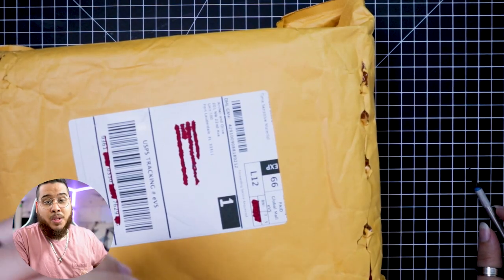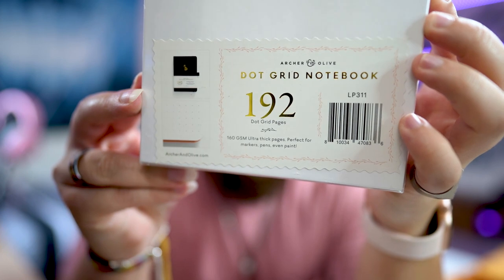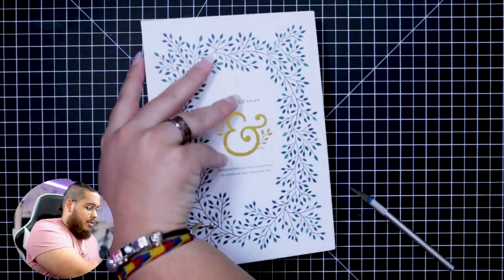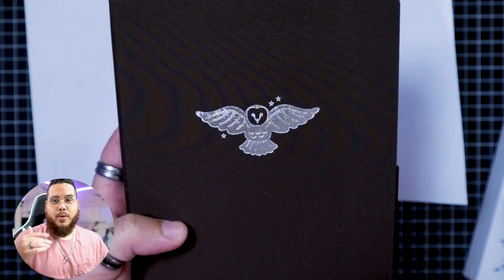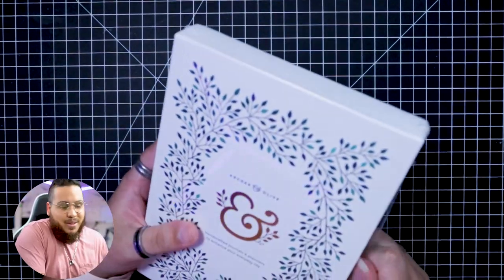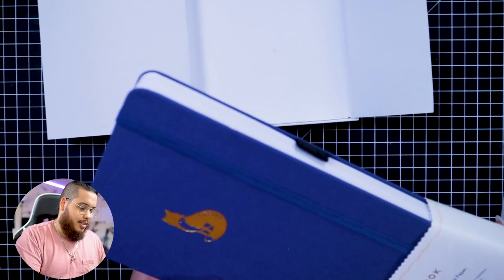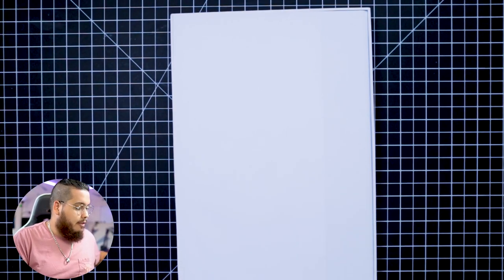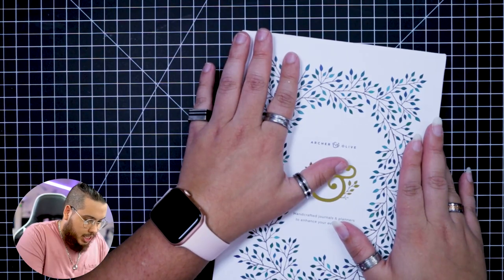Archer and Olive Mystery Box | Unboxing and Mini Review | ThatJournalingGuy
I think by now, it's no secret that I absolutely love Archer and Olive notebooks. Until recently, I didn't know that they sold a "mystery box"! This is the first stationery mystery box I've ever opened and I couldn't have asked for more.

!ALL MY GEAR AND JOURNALS!

*Live Plan With Me's and Journal Spread Planning*

Wanna send me happy mail?
You can send me anything from postcards to letters to washi tape samples to ink samples! Everything! I'll even open it on stream if you'd like me to! 🥑

Bryant Del Toro
Middletown, PA, 17057